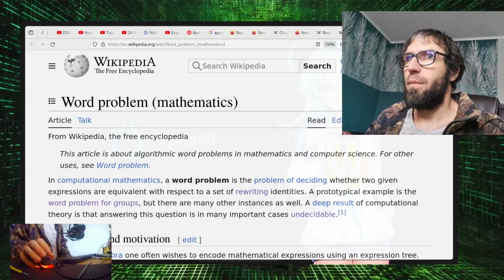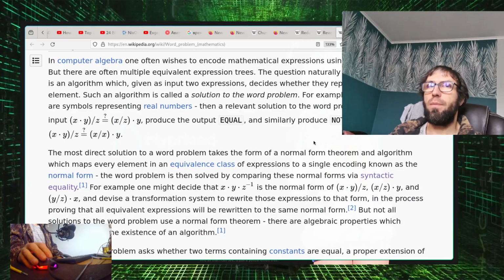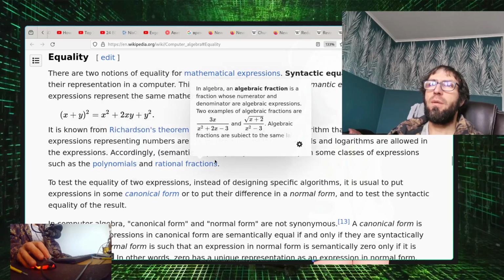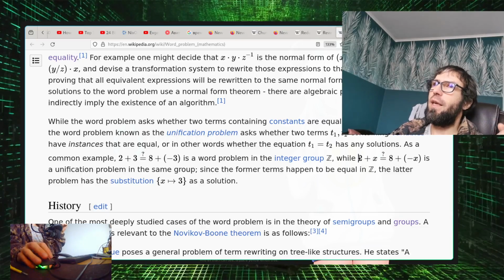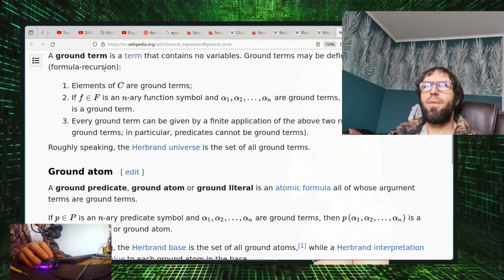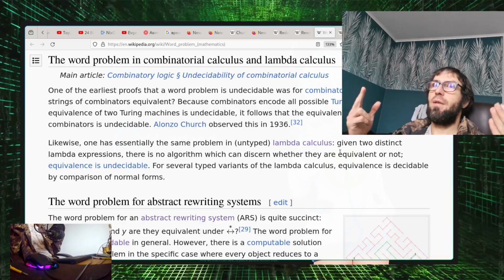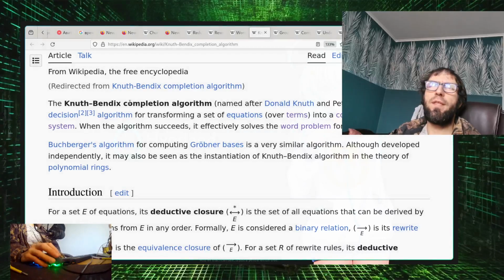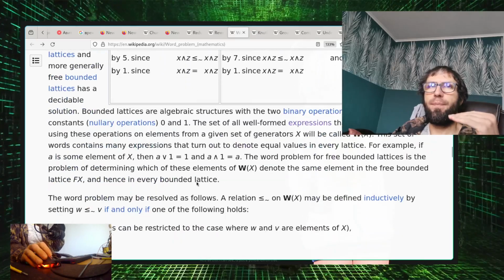Word problem (mathematics)